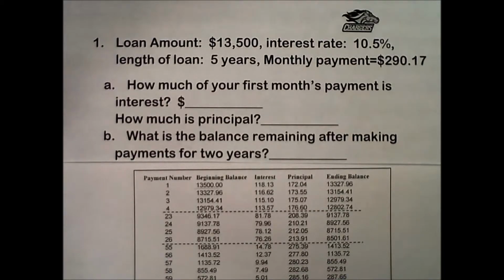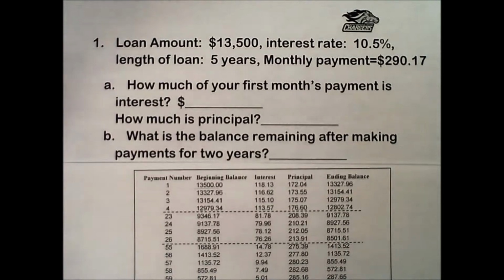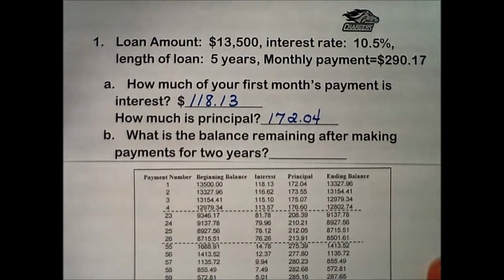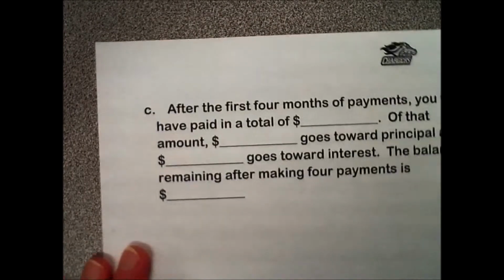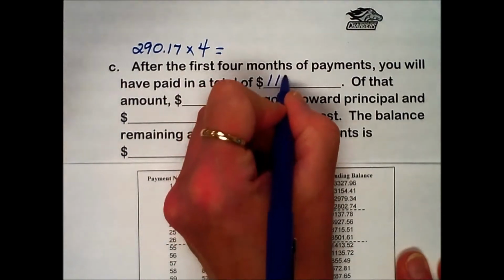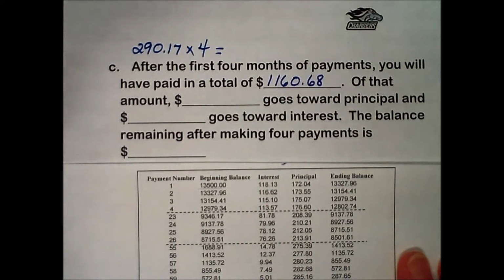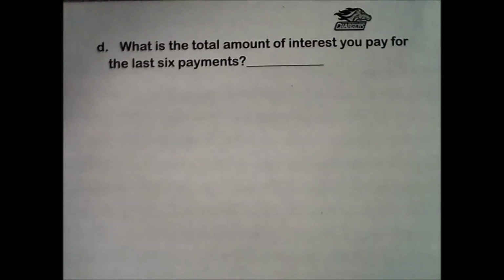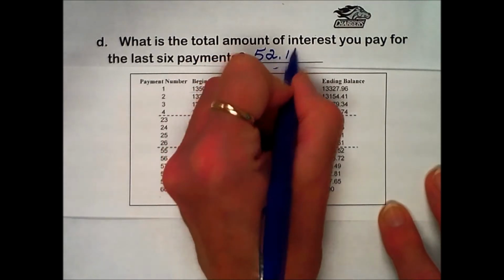College Math - Finance Chapter Practice Set 13, “How to read a printed amortization schedule”.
Topic:  Learn how to read and understand the information available on an amortization schedule.  Problem 1.) is discussed in this presentation.